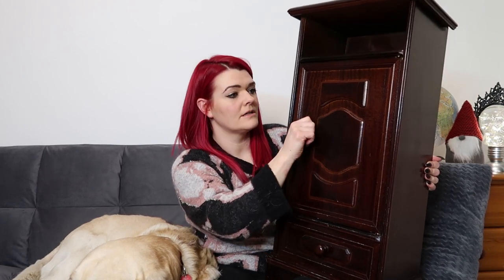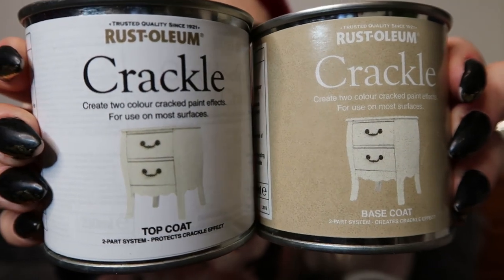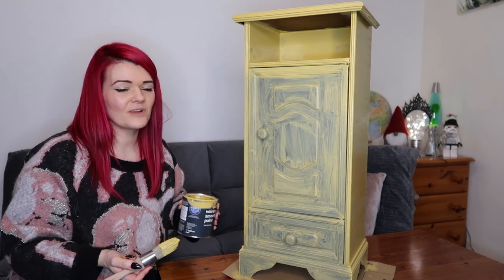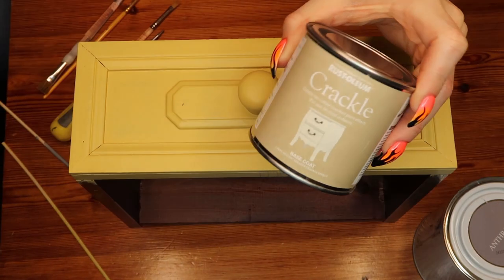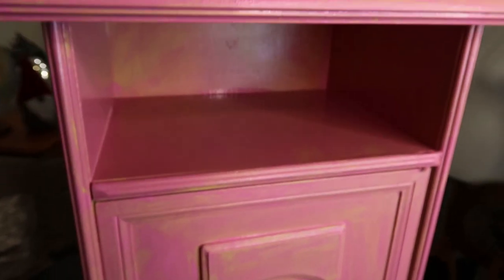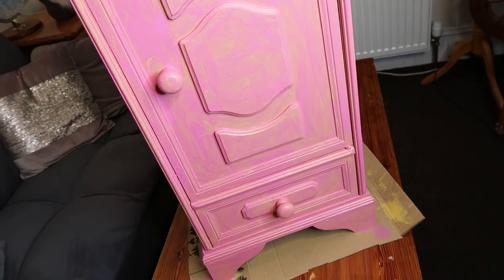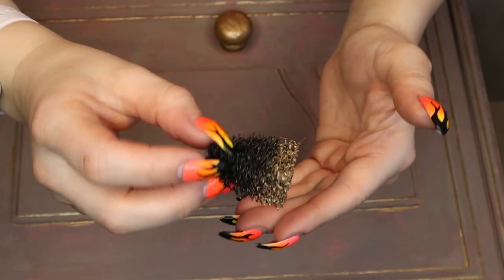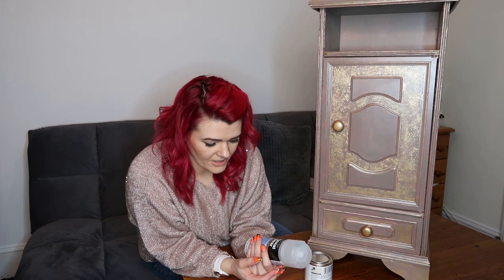UPCYCLING FURNITURE with CRACKLE EFFECT + CHALK PAINT / MoggyBoxCraft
FURNITURE UPCYCLE – Using chalk paint with a CRACKLE effect paint.

I've discovered chalk paint, and now a crackle effect paint. Go grab a cuppa and settle in and enjoy the painting adventure.

PRODUCTS USED:
YELLOW PAINT:

Deborah x

Say Hello!